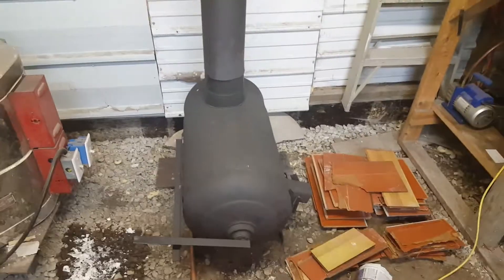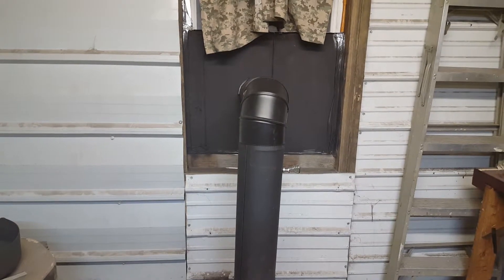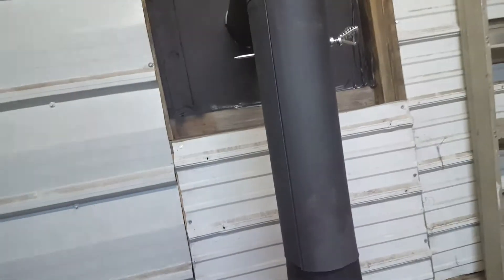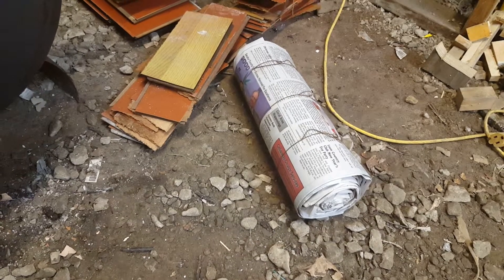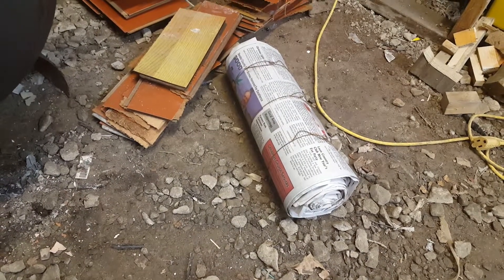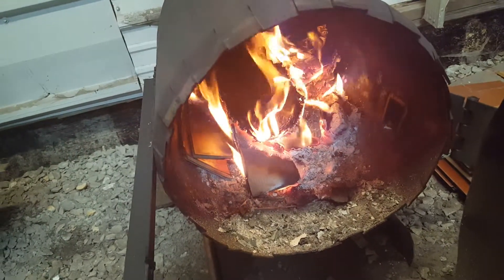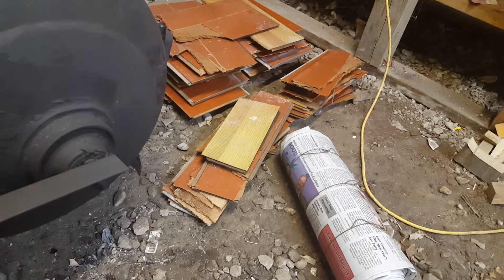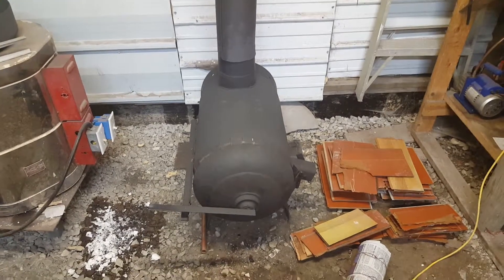diy wood stove part 4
here I have the wood stove installed, fire going, and am testing a homemade type of paper log.